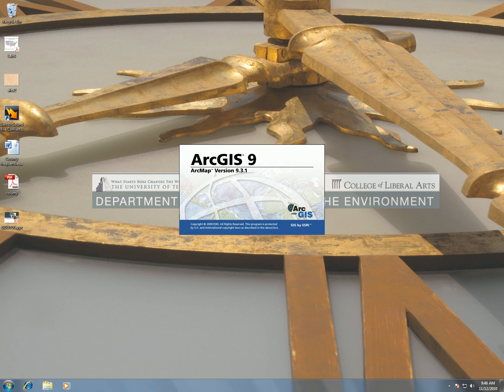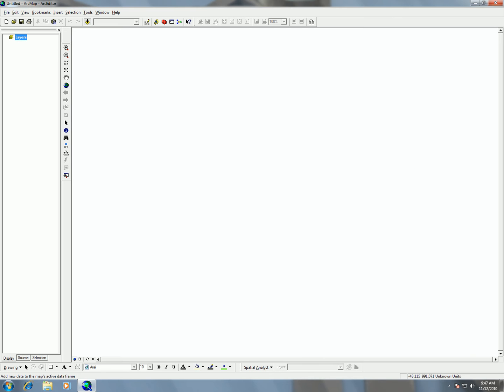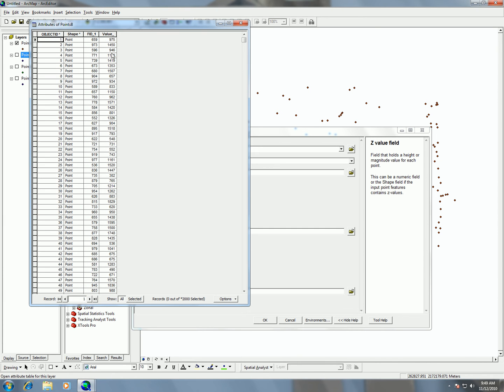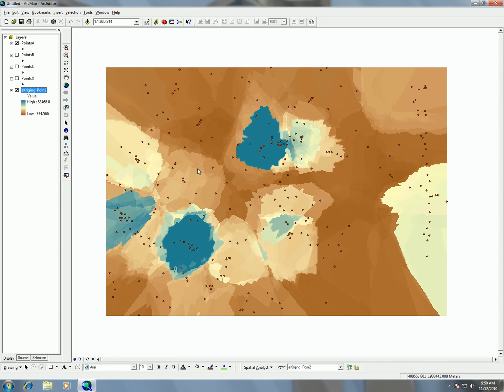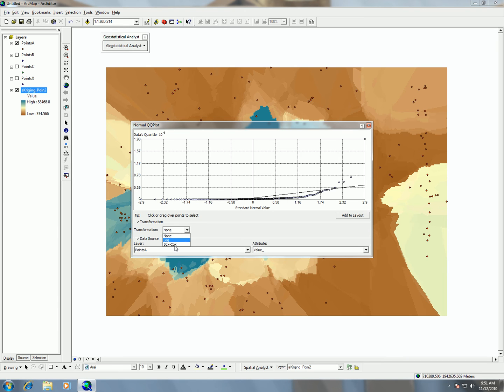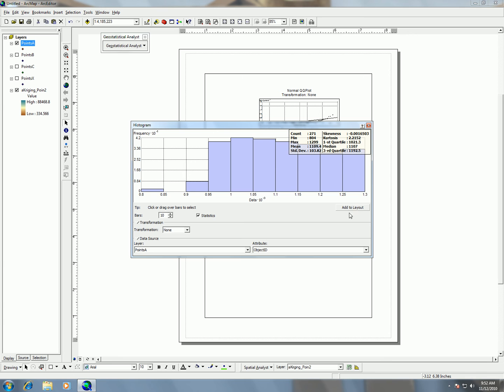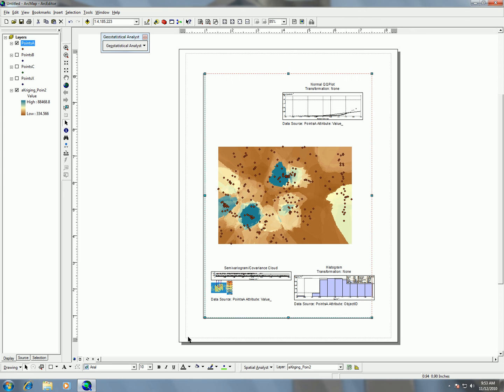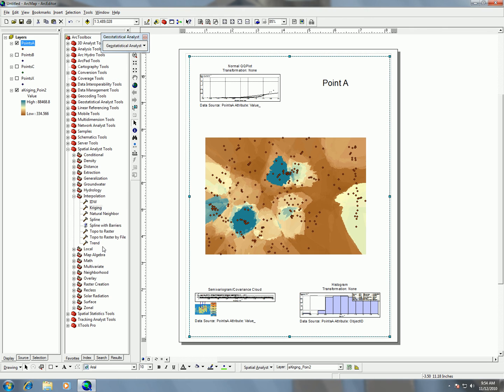Lab 10 - Basics of Kriging and GeoStats